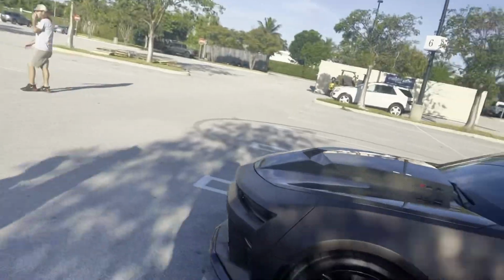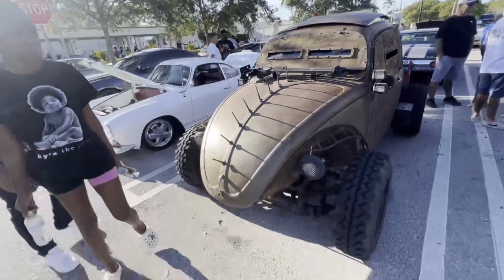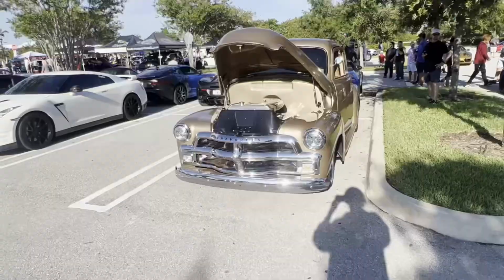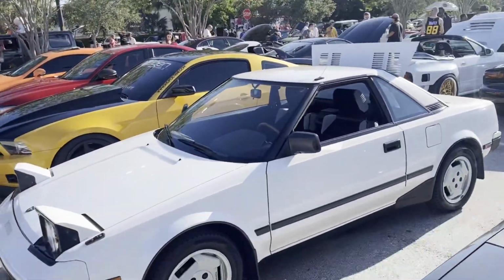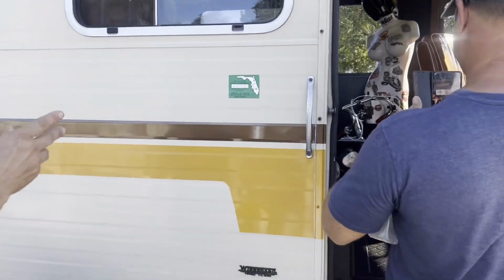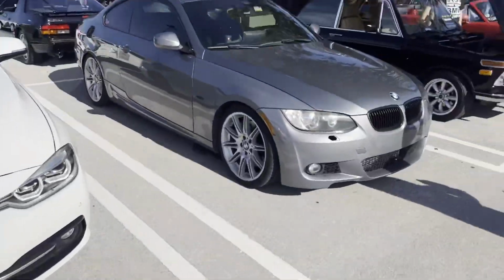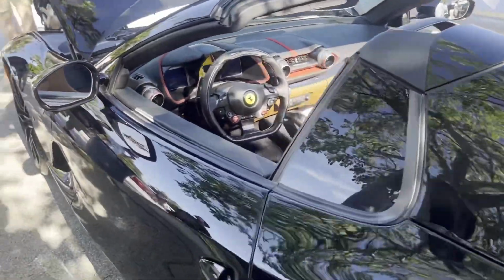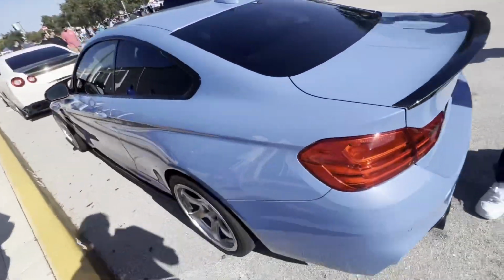ANOTHER CAR MEET‼️ “CARS & COFFEE ☕️”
This is a scheduled monthly car meet. This one if more significant than some of the others because the previous one was canceled due to bad weather. People really showed out with some of the cars they brought out this time! Everyone had a good time and really enjoyed themselves.